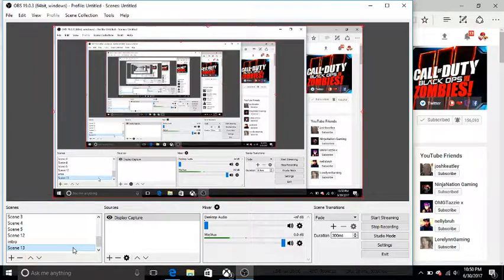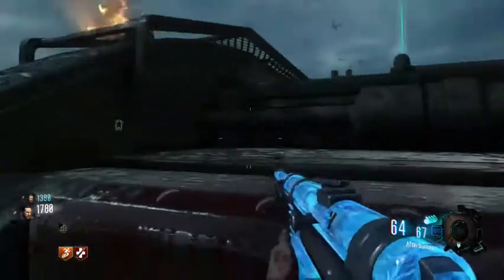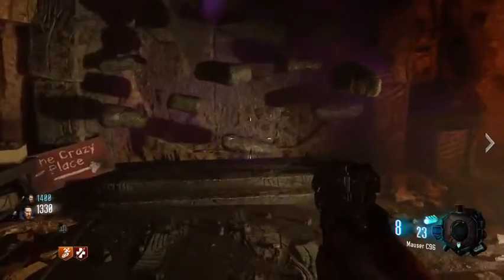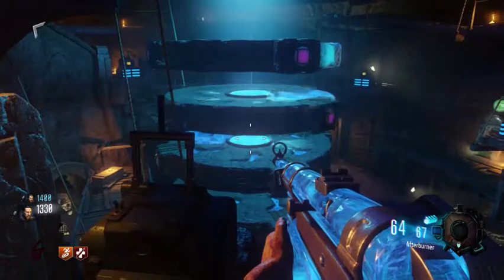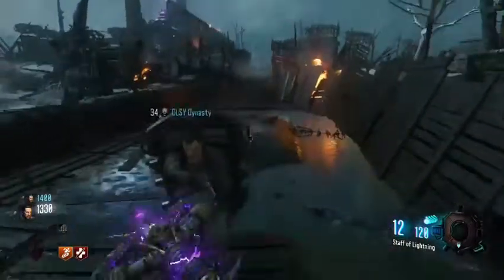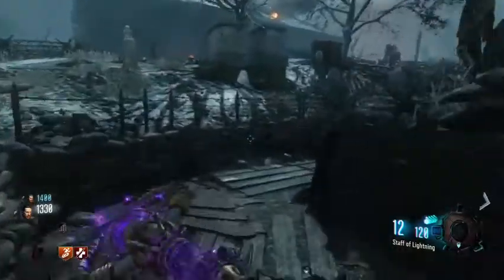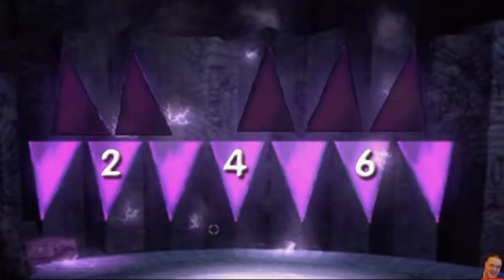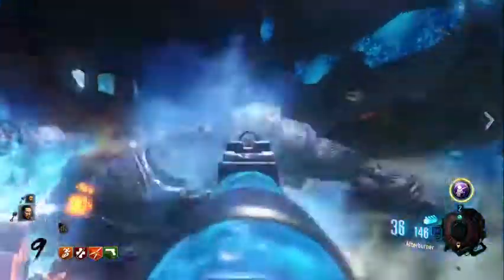Ultimate Lightning Staff Tutorial (Building and Upgrading)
How to upgrade the lightning staff in Origins and discover the FASTEST way to upgrade the lightning staff than ever before! This video not only shows how to upgrade the lightning staff it ALSO reveals a shortcut that will let you upgrade the lightning staff much faster. When the lightning staff is upgraded it becomes the Kimat's bite. The lightning staff is one of four elemental staffs in the cod black ops 2 apocalypse dlc zombie map origins. The lightning staff shoots bolts of lightning when fired, and similarly to the Wunderwaffe, will chain and kill multiple zombies. Once the lightning staff is upgraded, it shoots a bigger slower moving bolt of lightning, which will chain more zombies than its previous version. You can also hold down the firing button on the lightning staff in order to charge it up, at the cost of six ammo per charged shot. When charged and released, the lightning staff fires a slow moving ball of electricity, which will release bolts of lightning, stunning and/or killing nearby zombies